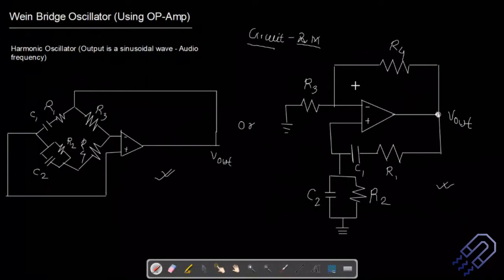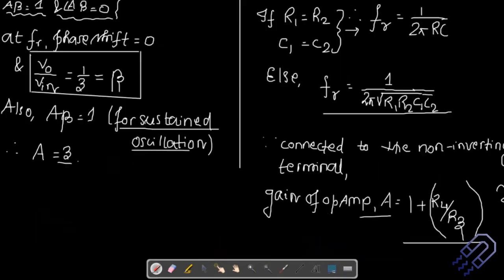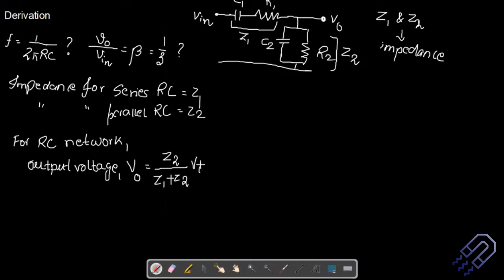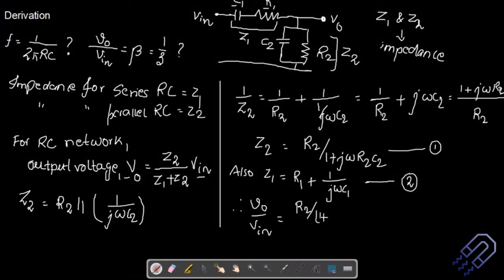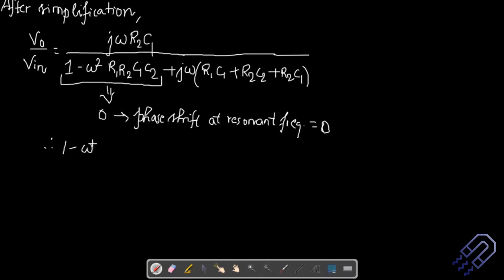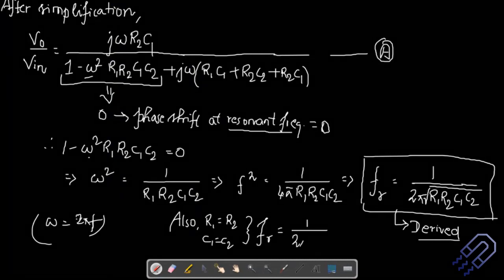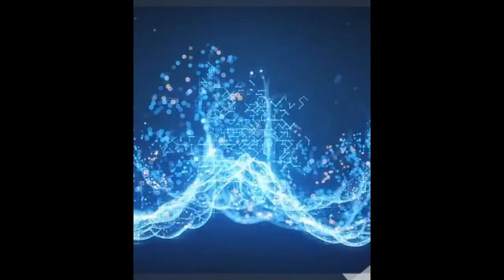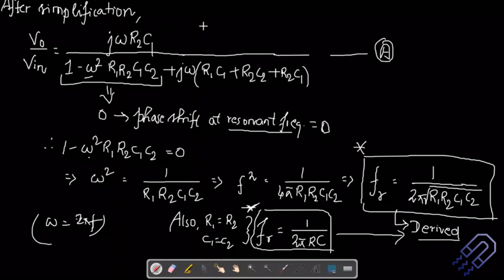Op-Amp Lecture Series | Lecture 14 | Wein Bridge Oscillator - Part 2